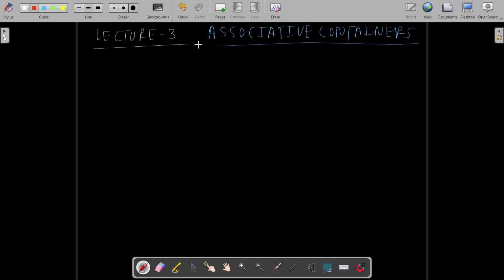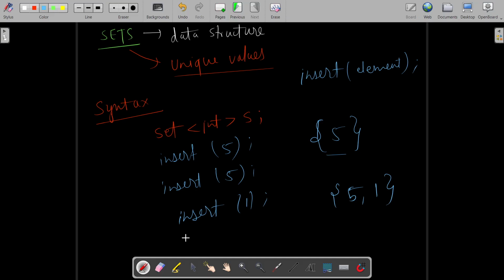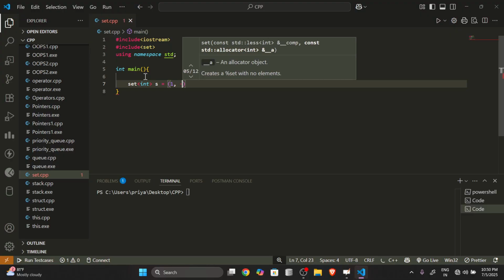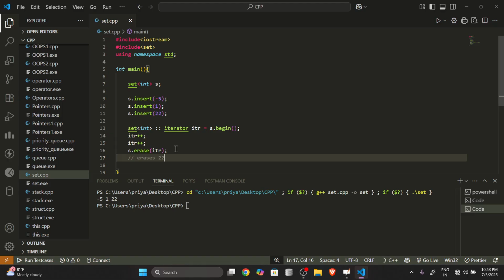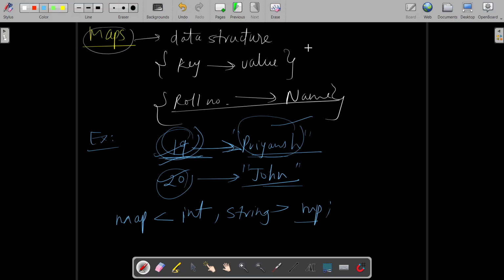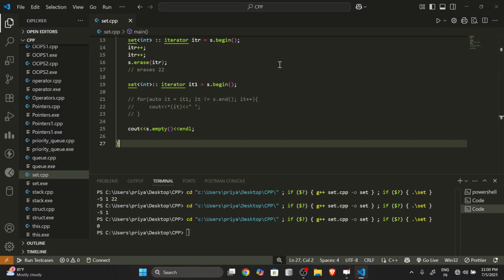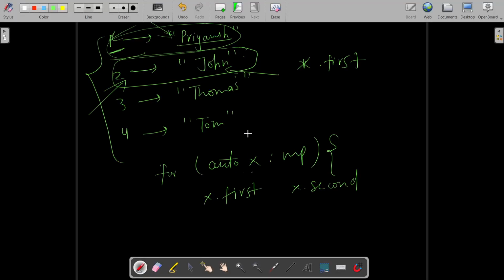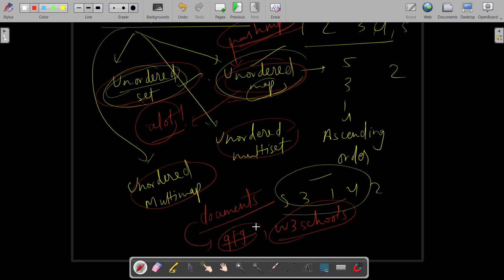C++ Advanced : STL - III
This lecture is going to be on associative containers and unordered associate. The learners are going to get introduced on the following topics :
- set
- Map
- Multiset
- Multimap
- Unordered set
- Unordered map